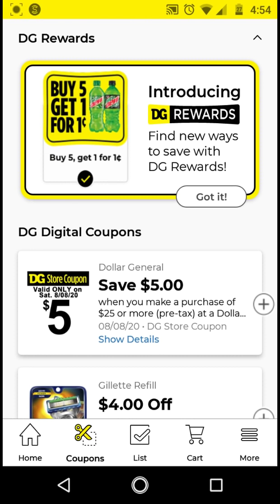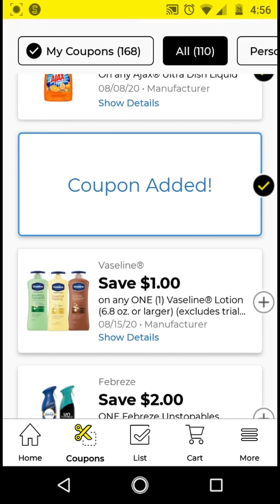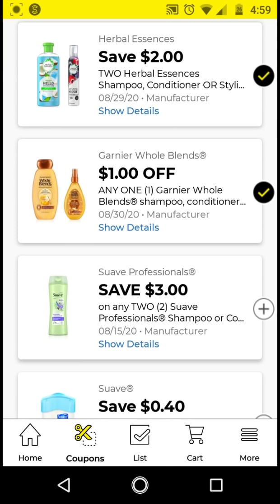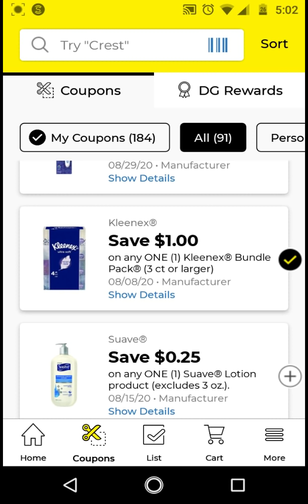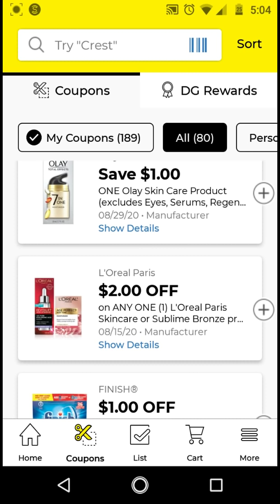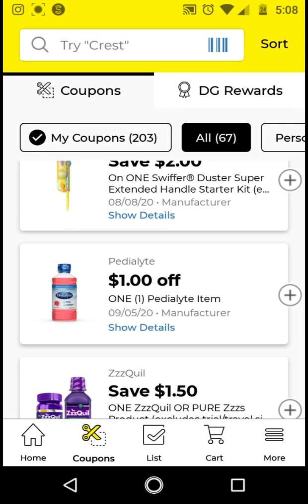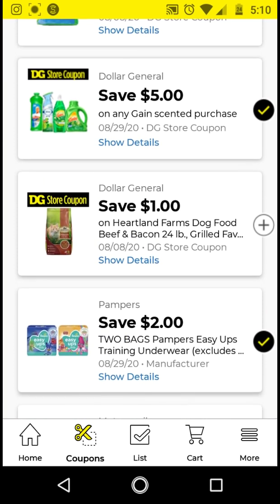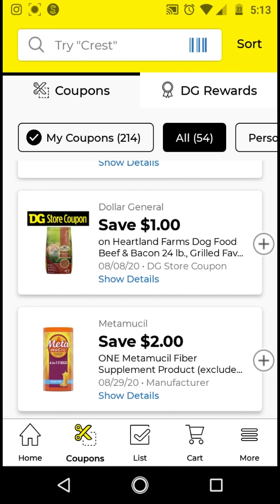Clip these Dollar General Digitals Now 8/2/20-8/8/20!